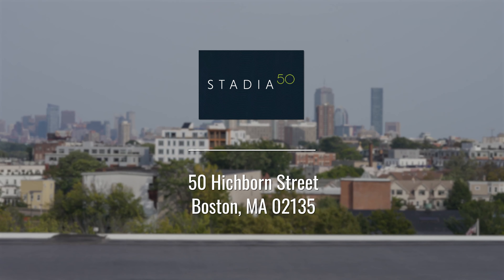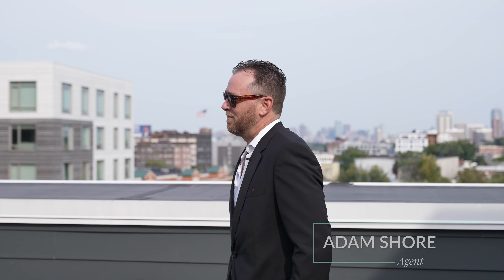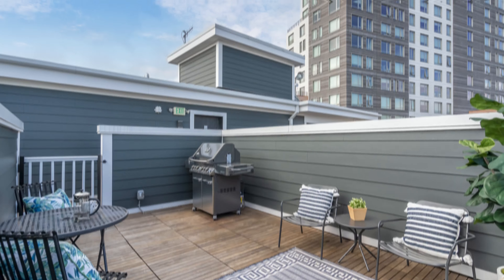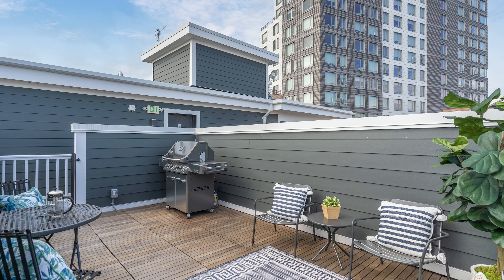Stadia50 - Luxury Condos in Boston, MA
Get to know Stadia50! Luxury Living on the doorstep of Boston Landing.

Forty-six luxury condominiums situated on the doorstep of Boston’s most exciting neighborhood. Premier finishes, top-of-the-line amenities, and a phenomenal roof deck await you. Enjoy upscale dining, one-of-a-kind shops and become part of a community immersed in health and wellness. Boston’s best brands call the Boston Landing neighborhood home and now you can too.